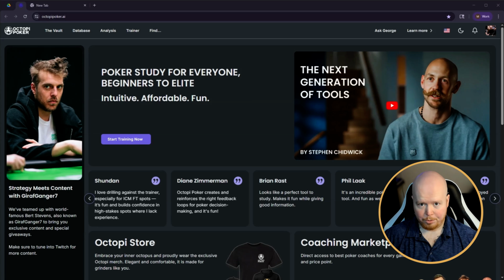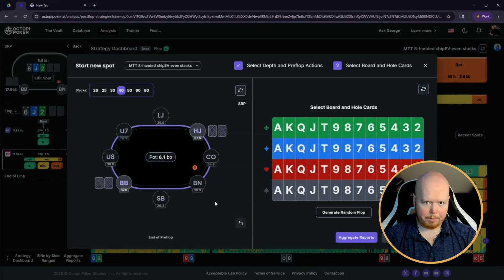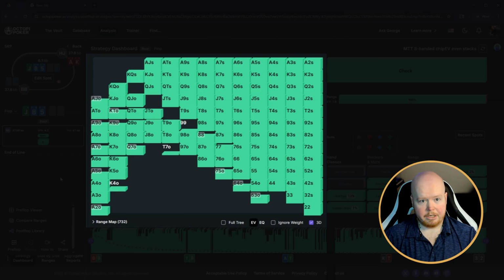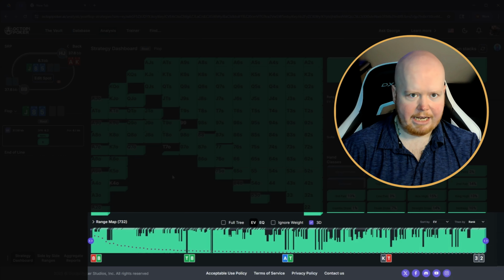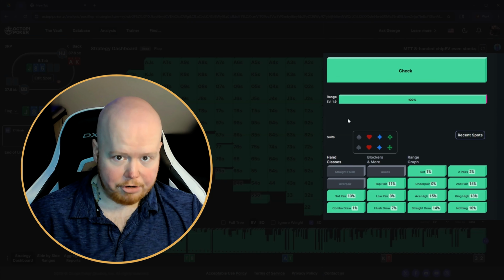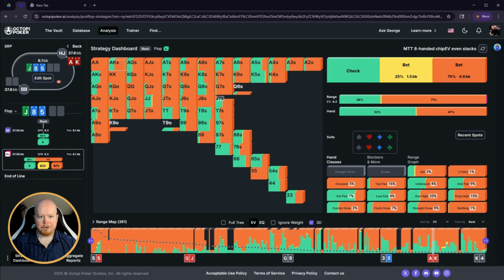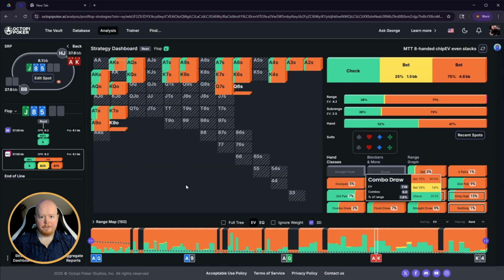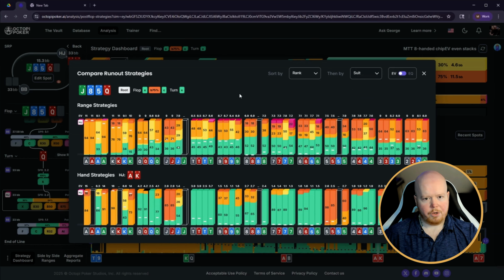Postflop Library Intro | Octopi Poker Site Guide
July 25, 2025 -- In this session we discuss postflop library as well as Octopi Poker's site and features in detail.

X: / @OctopiPoker